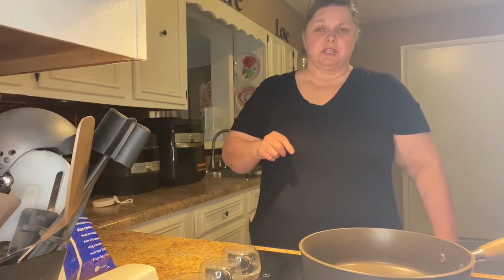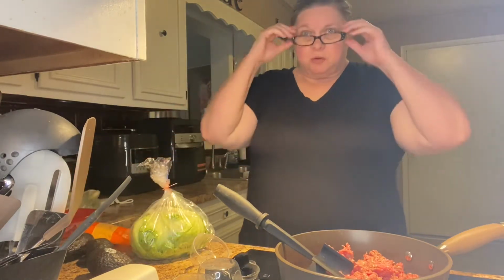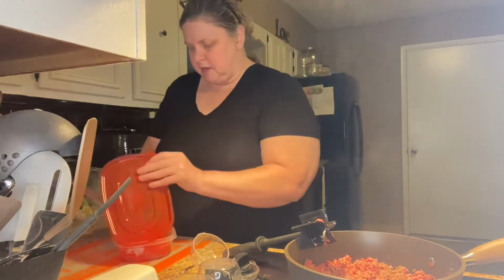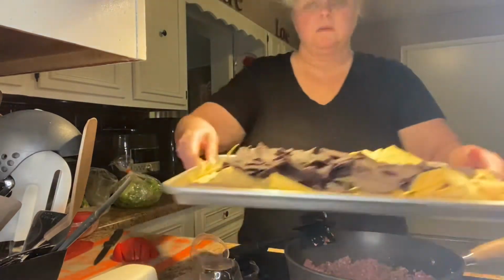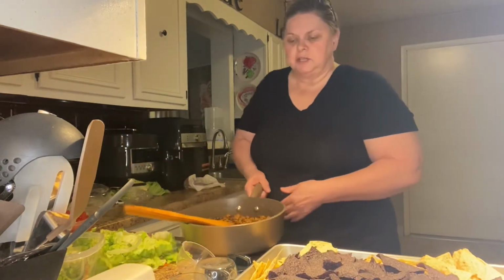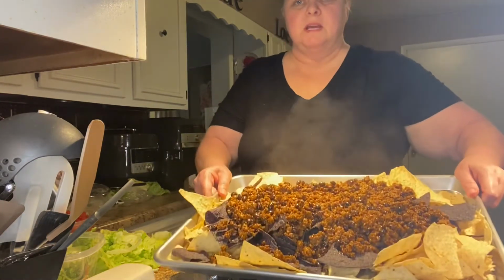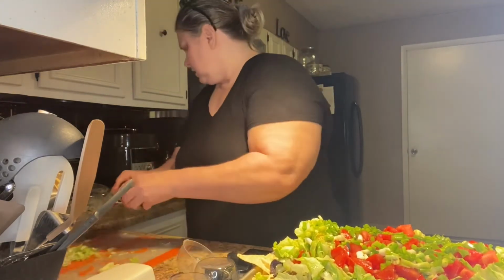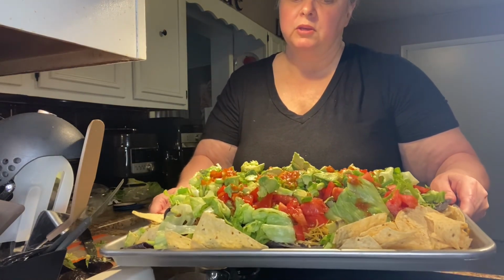MILE HIGH TACO SALAD/WHAT’S FOR DINNER /VICKIE WRIGHT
If this is your first time here, thank you for stopping by. It's just my husband and I. We have 4 grown children. I'm a Grammy who loves Jesus, family, friends, entertaining, shopping, decorating and I do lots of cooking. So if you like any of that, you will love it here. I watch my 2 granddaughters during the school year for my son and his wife. They are both school teachers. So I have what we like to call, Grammy School.

Taco salad recipe
Large bag Tostitos chips
1 pound ground round
1 pkg. Taco seasoning
1bag finely shredded cheddar cheese
Lettuce head chopped
Chopped tomatoes
1 bunch green onions chopped
Small can chopped black olives
Can black beans(drained and rinsed)
2 avocados chopped
Jar salsa
Sour cream

Layer sheet pan with Tostitos
Brown and drain meat
Mix in taco seasoning
Drain/rinse black beans and add to ground beef
Layer beef and bean mixture over chips
Layer cheese over meat/bean layer
Layer lettuce
Layer tomatoes
Layer onions
Layer black olives
Layer avocado
Spoon salsa over
Then spoon sour scream in dollops